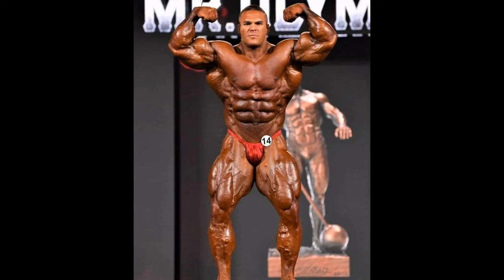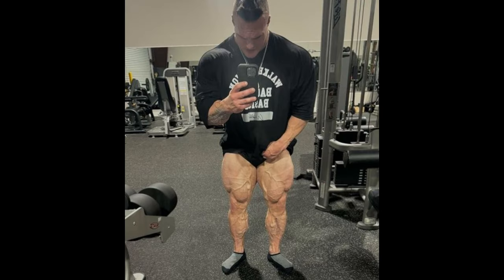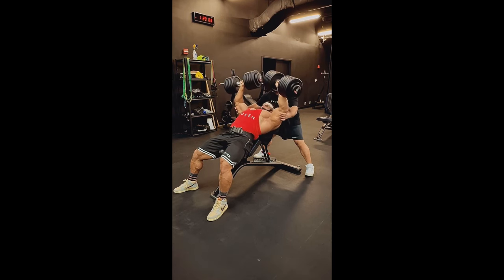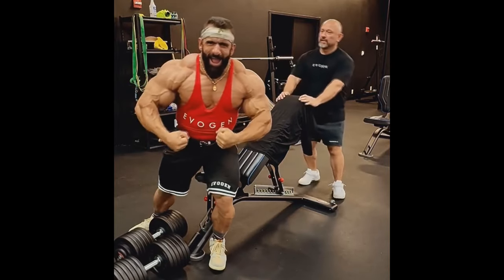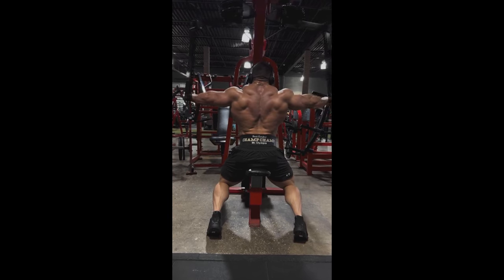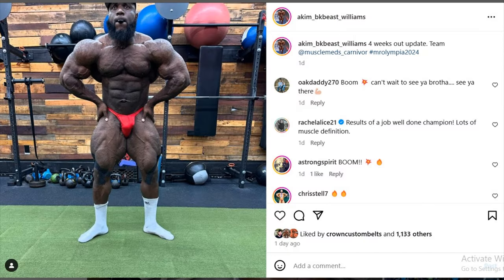Is Hadi Choopan Bringing CONDITIONING or SIZE? + Nick Walker LEG IMPROVEMENTS? + Derek Looks Crazy!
TIMESTAMPS
00:00 - Intro
00:13 - Nick Walker LEG IMPROVEMENTS?
04:41 - Is Hadi Choopan Bringing CONDITIONING or SIZE?
07:10 - Derek Looks Crazy!
08:34 - Akim Williams 4 Weeks Out